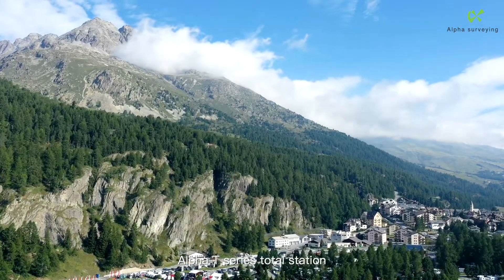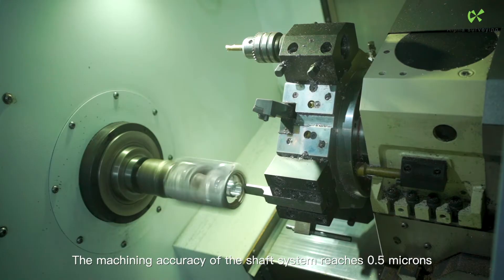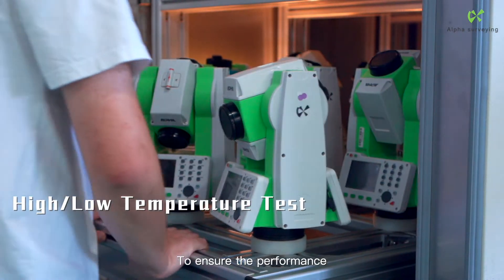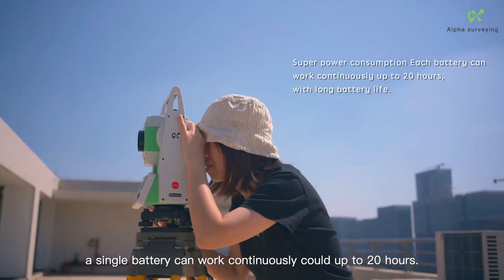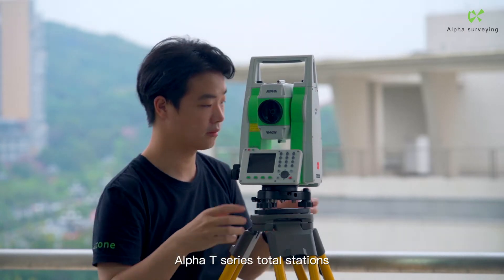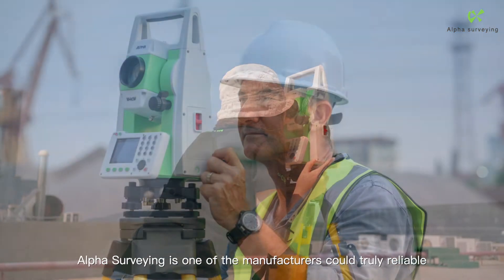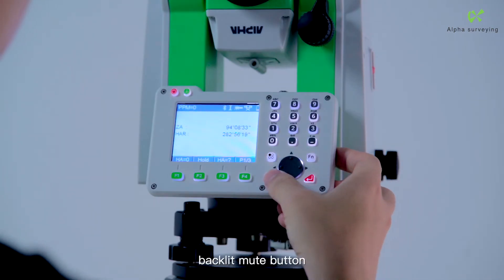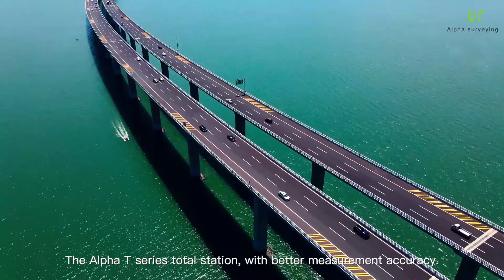Alpha T series total station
Alpha Total Station
1" and 1.5" accuracy
2CCD and 4CCD
1000M non-prism